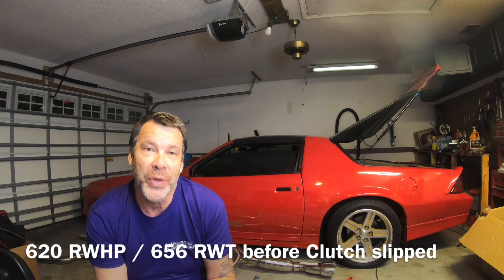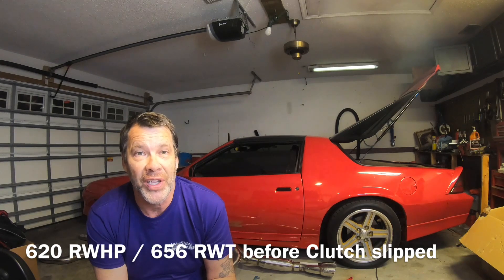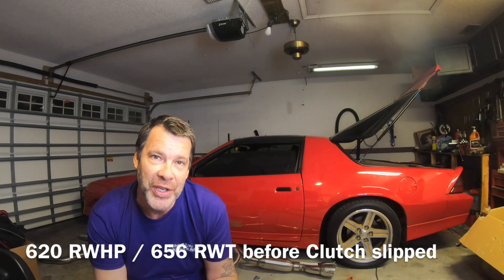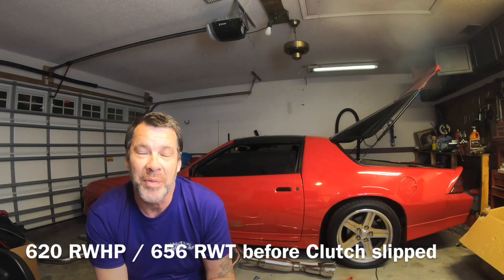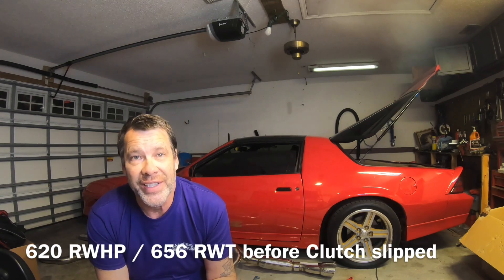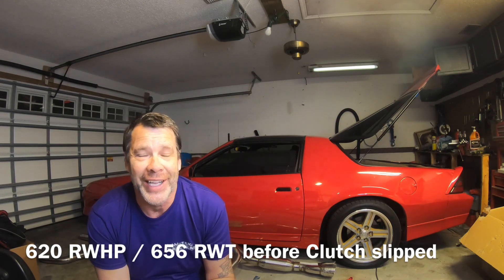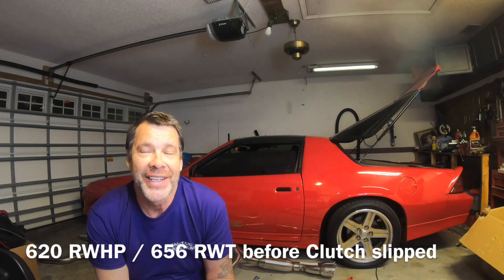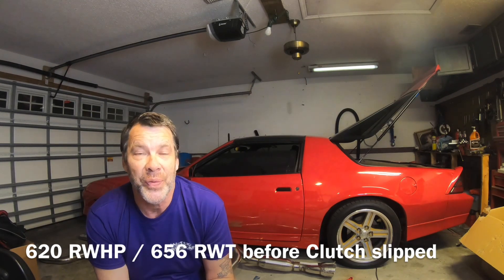LSA Blower dyno results! Part 1 of tune session Thirdgen Camaro Iroc-Z LS3 swap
Dyno tune results LSA blower on LS3, 2.43 upper pulley, ZL1 stock lower pulley, BTR NA Stage 3 cam, long tube headers, stock bottom end.